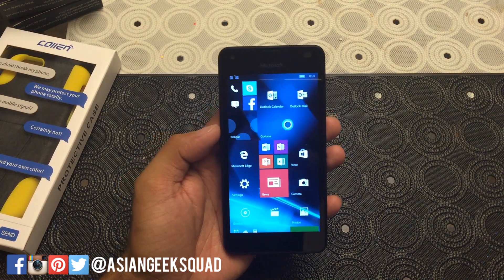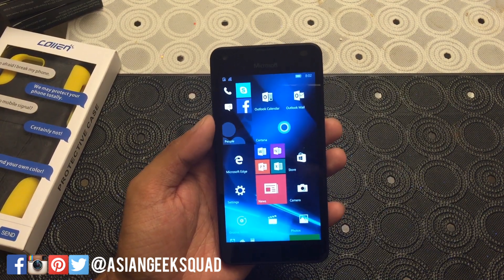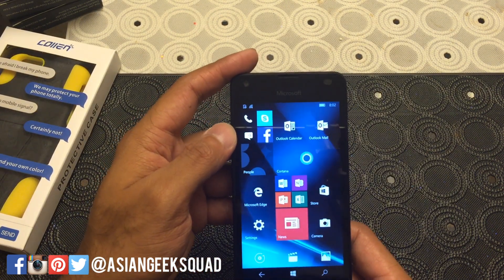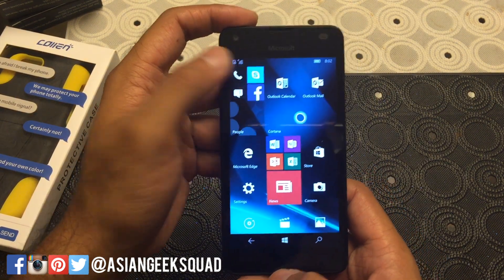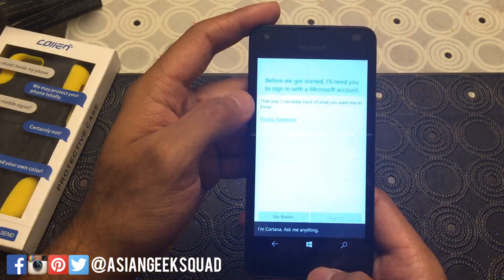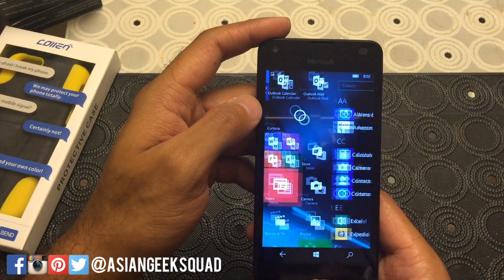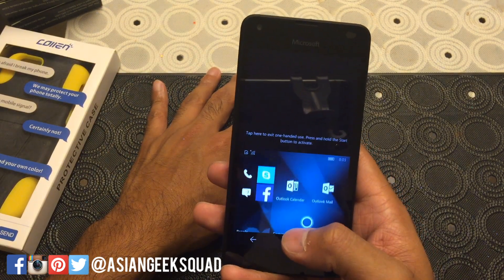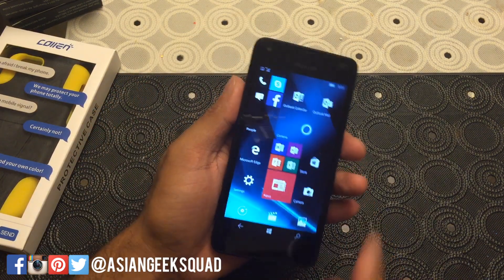Microsoft Lumia 550 - How to Navigate (Windows 10 Device)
Aloha everyone,

Today, we record a quick tutorial on how to navigate the Lumia 550.  Also, how to access certain features such as one-handed navigation.

Any questions about the Lumia 550?  Post a comment - maybe it'll be the topic of our next video!